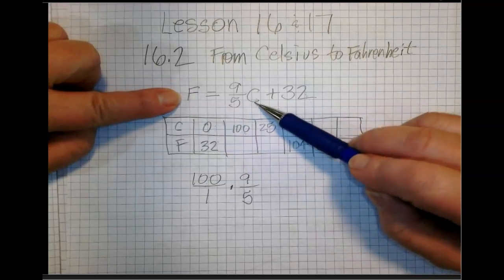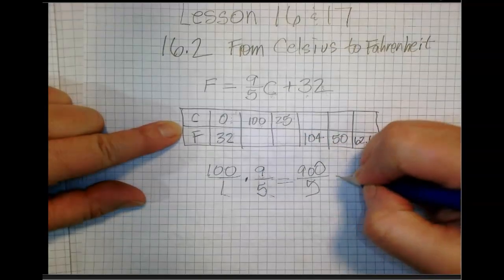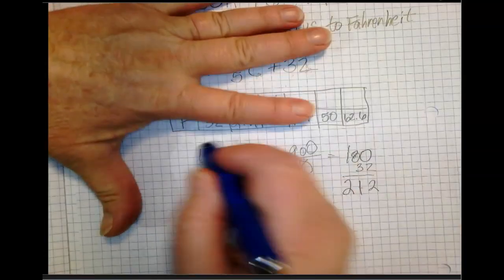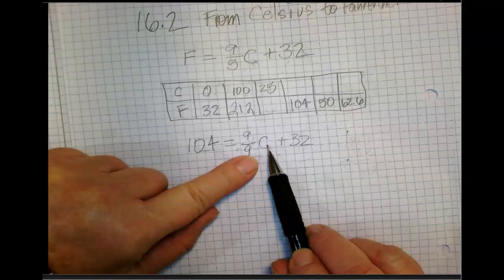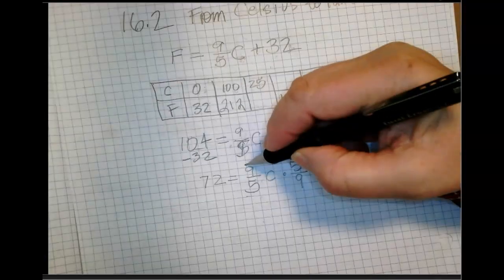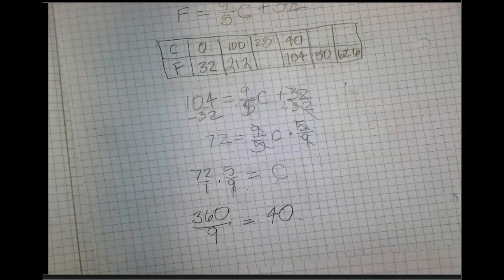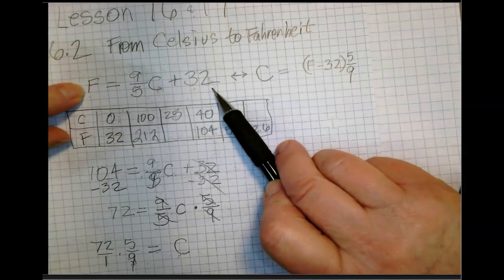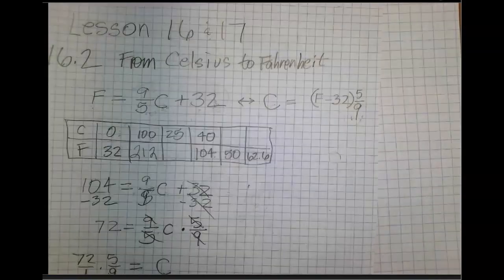A1 Unit 4 Lessons 16-17 Example Problem